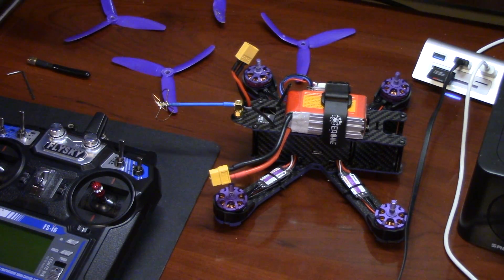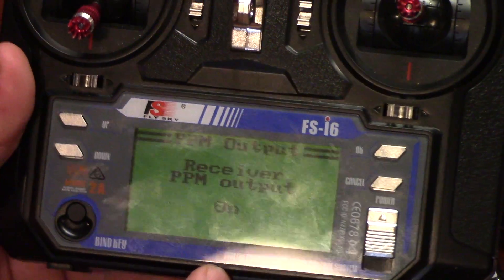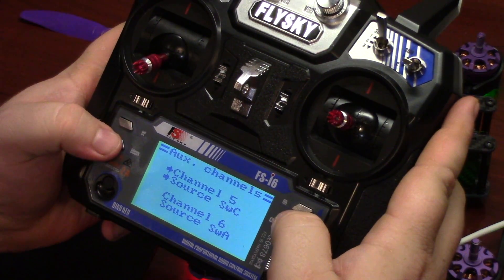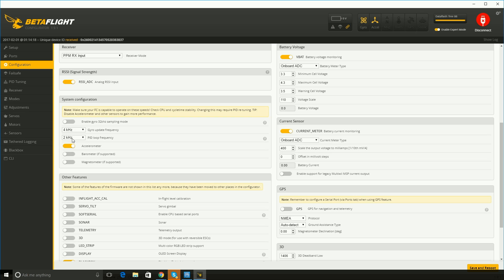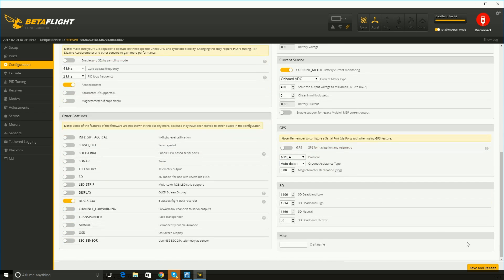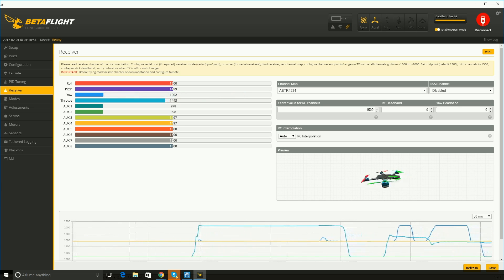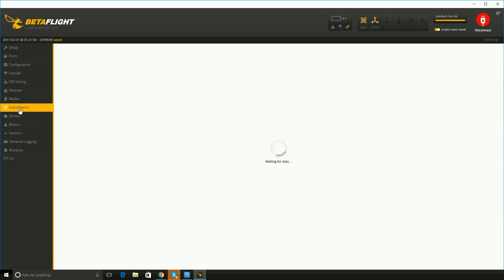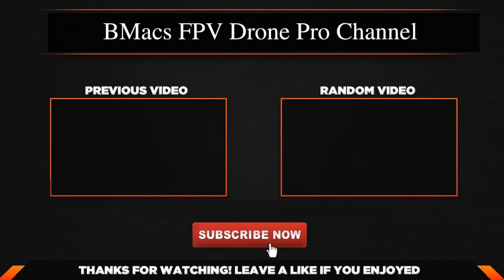Eachine Wizard X220 How to Configure BetaFlight After Flashing Flight Controller Firmware F3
This video will walk you through setting up the FS-i6 Radio as well as how to configure betaflight after flashing the firmware on the F3 Flight controller

The settings are standard PIDS and basic settings that will get you flying and have some useful switches on the Radio.